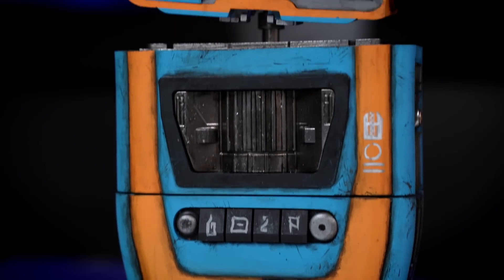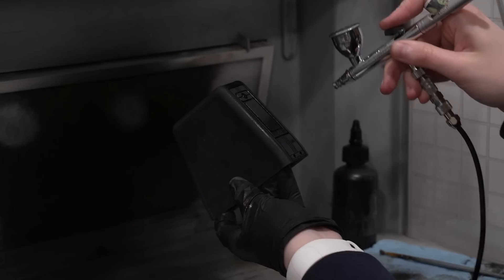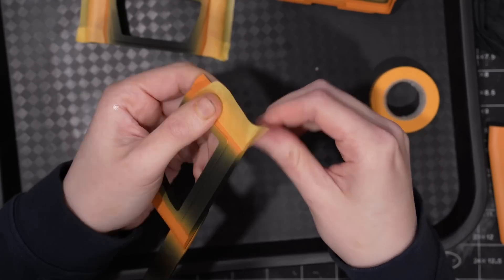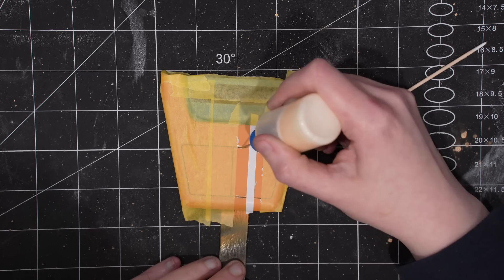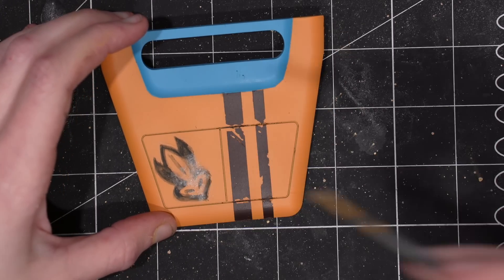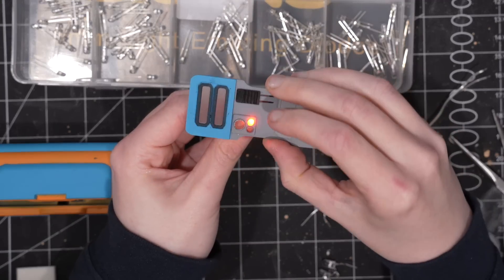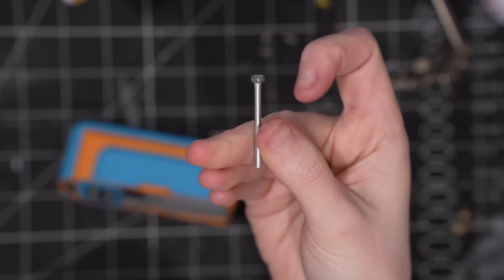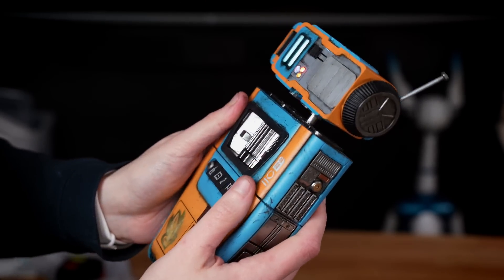Building a Real Life Pip Droid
- Materials Used* -
Saturn 3
Mars 4 Ultra**
Tough resin
Elegoo ABS Like resin
Anycubic ABS-like resin
Sunlu ABS-like resin
Siraya Tech Blu resin
Wash & Cure Station
Heat gun pen
UV Light
Gloss Black Base
Aqua Gloss Clear
Black Primer
Precision Tip Bottles
Super Glue
3mm LED lights
5mm LED lights
Battery packs
Glue Gun
Wire strippers
**Gifted

- My Links -